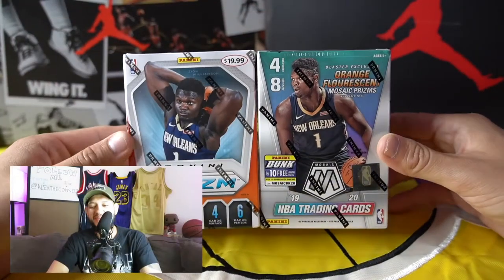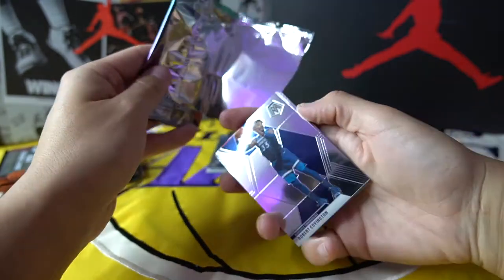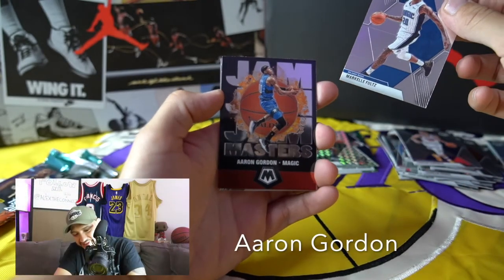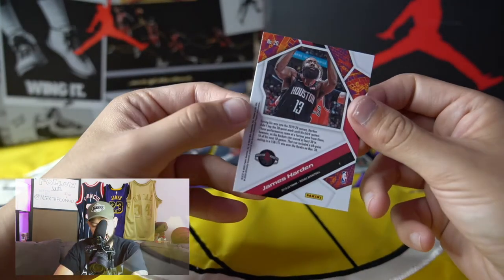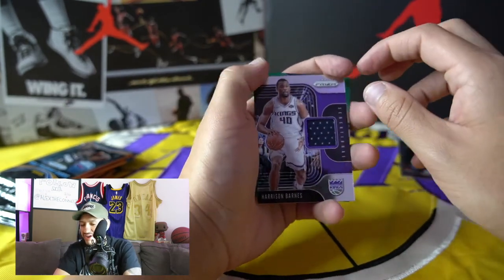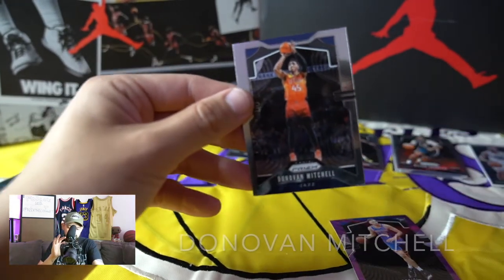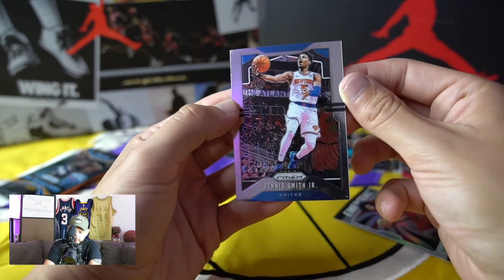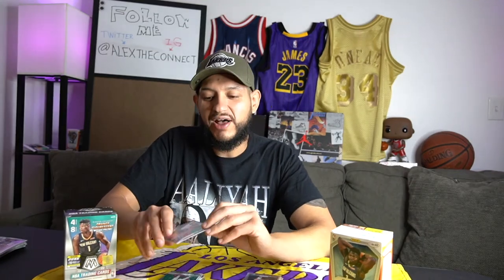MOSIAC VS. PANINI PRIZM '19-20 NBA BASKETBALL CARDS! WHAT PACK IS BETTER?!!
IG & TWITTER: @ALEXTHECONNECT

In this Video, I am breaking/ reviewing a Hobby Box of 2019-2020 Panini Prizm & MOSAIC Basketball Cards. the resell of these boxes are $300 + . Every box comes with 6 packs and 4 cards per pack. This box comes with a chance to pull a Autograph or Memorabilia card.Got some Great Hits on this box.. And i have more to rip soon!